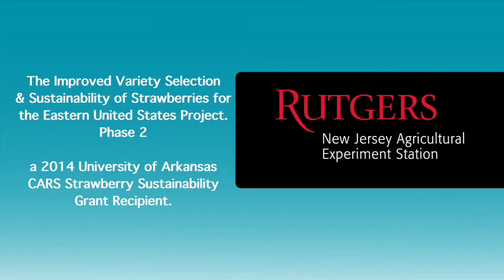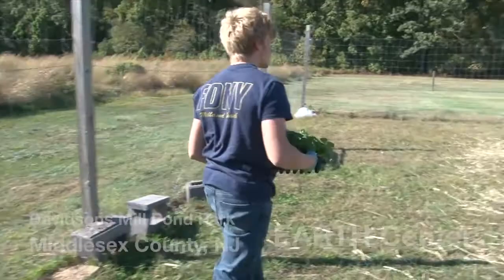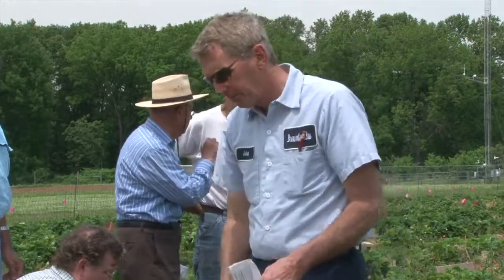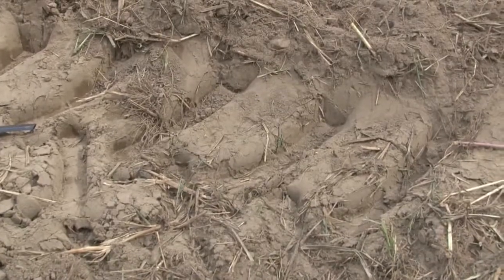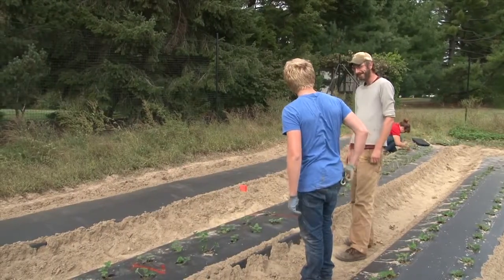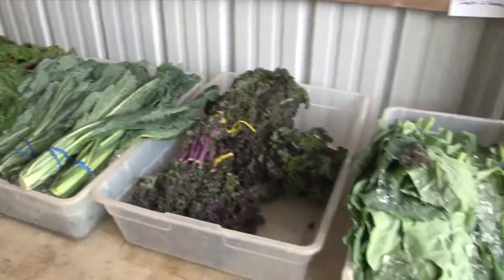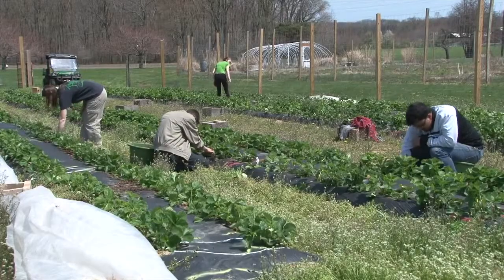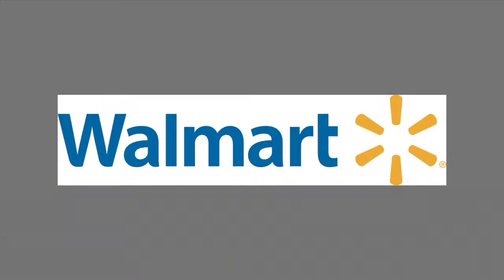Improved Variety Selection of Strawberries for the Eastern US. Phase 2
Growers and collaborators discuss the impacts of the Rutgers Cooperative Extension strawberry project "Improved Variety Selection and Sustainability of Strawberries for the Eastern United States," which is now in Phase II of implementation.

This strawberry project is part of the National Strawberry Sustainability Initiative (NSSI), a grants program funded by the Walmart Foundation and administered by the University of Arkansas Division of Agriculture Center for Agricultural and Rural Sustainability.